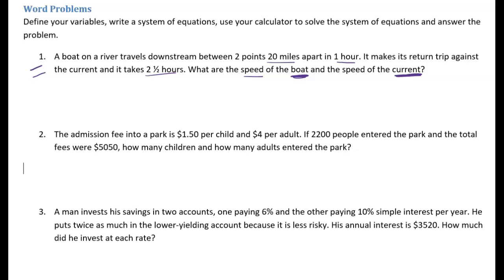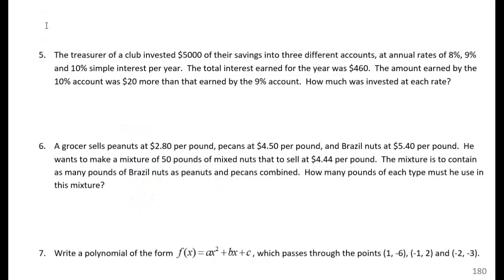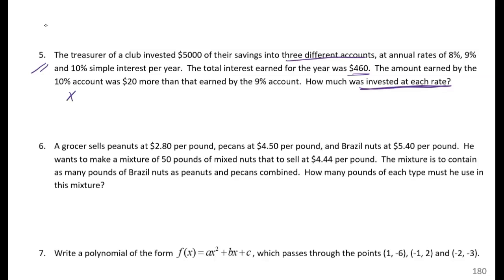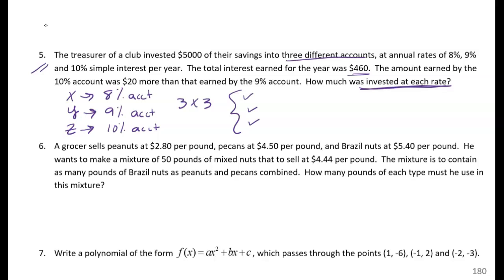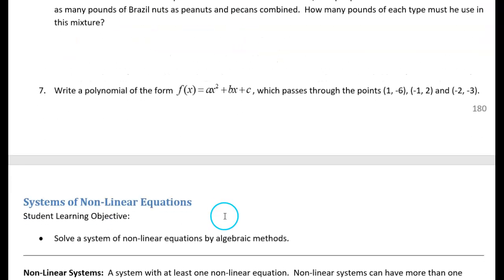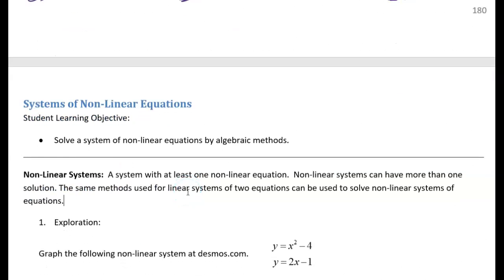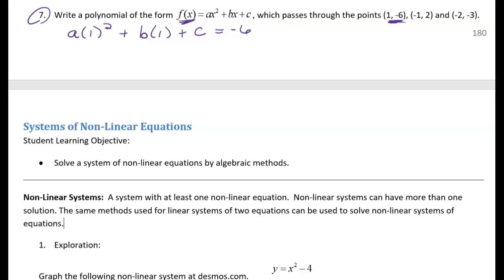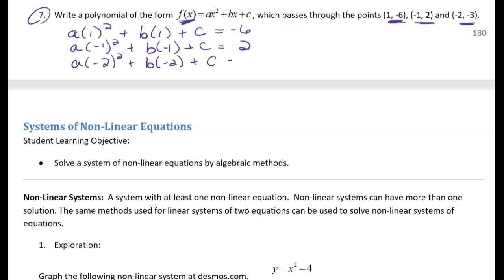Intro Systems Applications